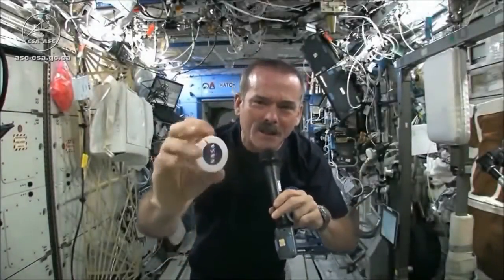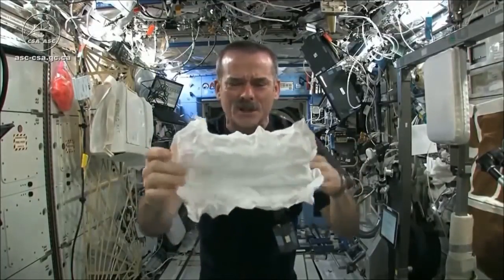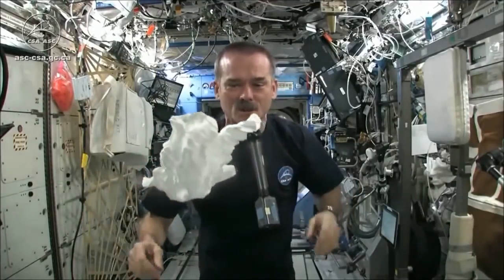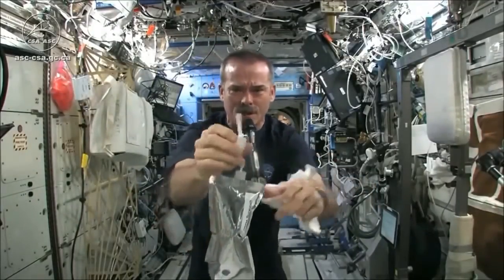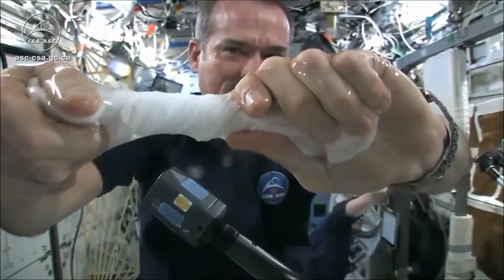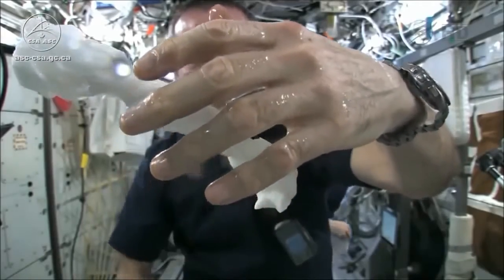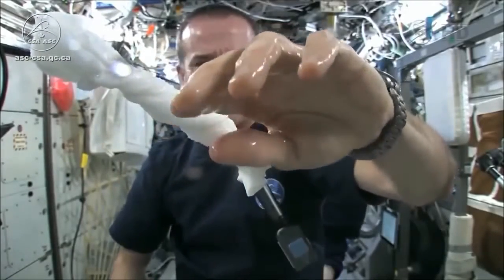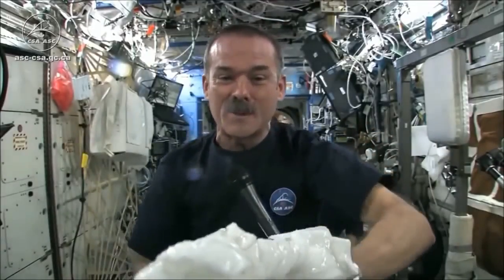Astronauta mostra como é incrível torcer um pano molhado no espaço Alta qualidade e tamanho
Vídeo apresentado na palestra, "o Cosmos e a Gravidade"
Cineclub Científico Itinerante, orientado pelo Prof. Dr. Ricardo Roberto Plaza Teixeira professor do IFSP- Caraguatatuba.